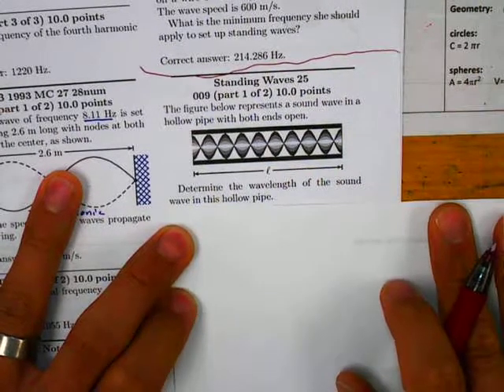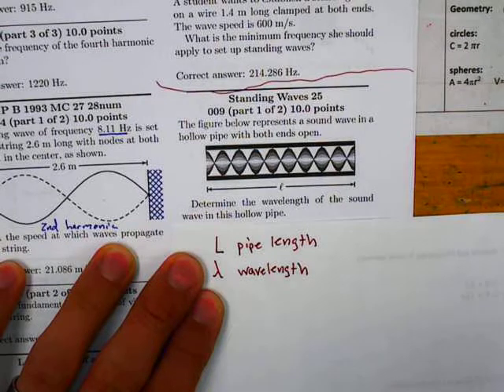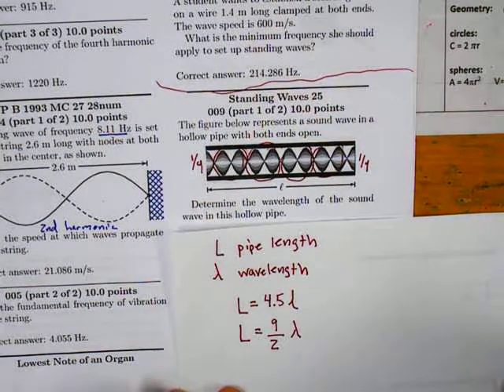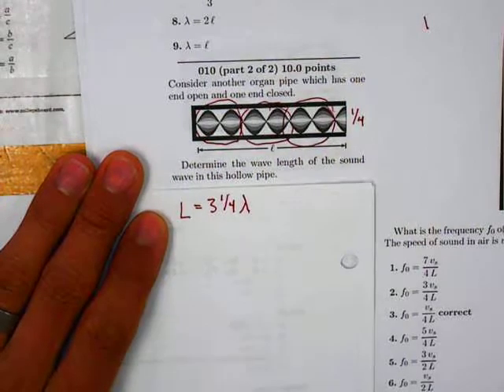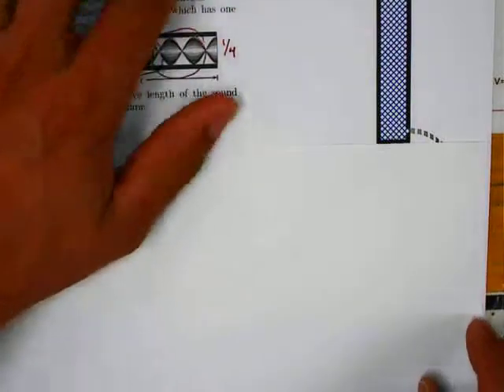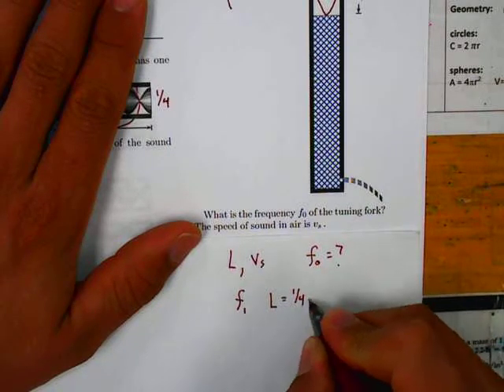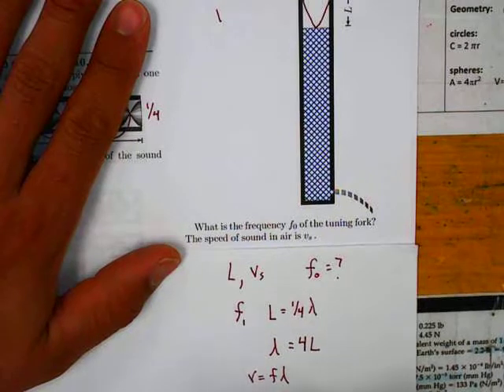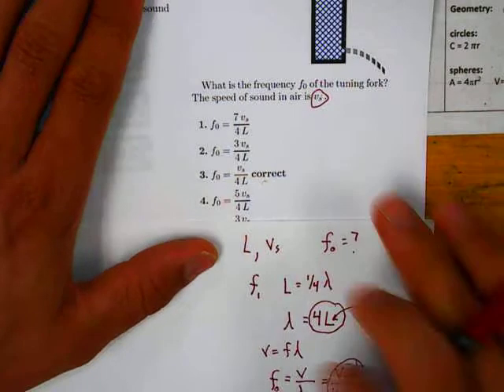Standing Waves UT Part 2